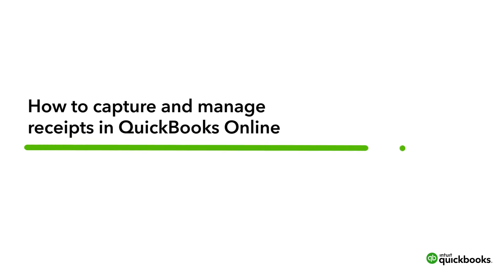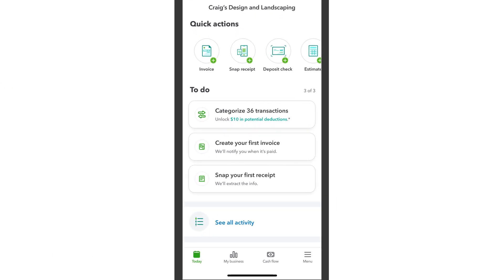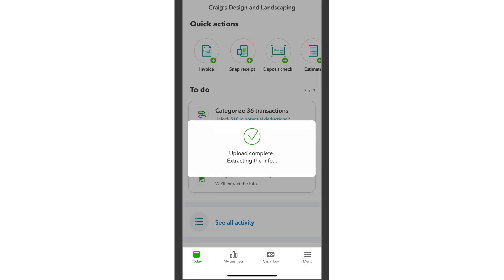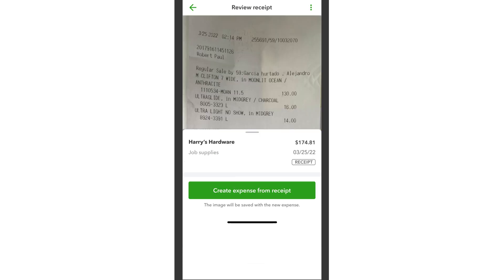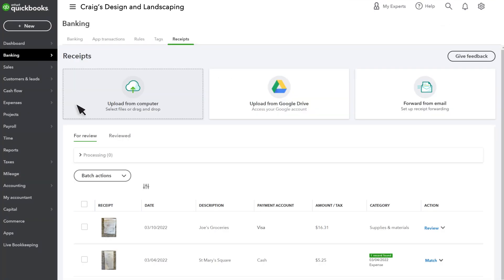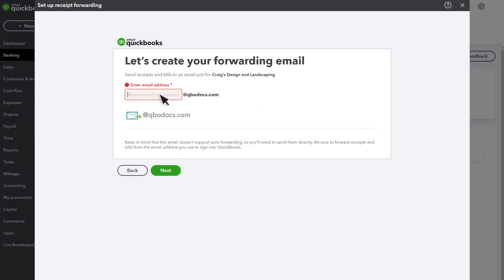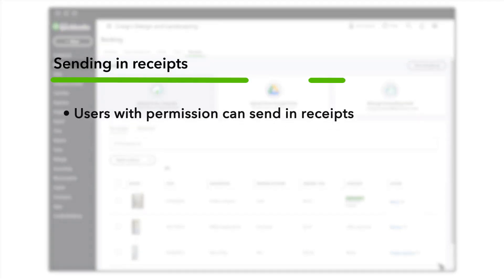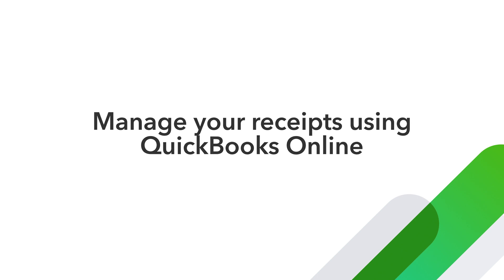How to capture and manage receipts in QuickBooks Online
Receipt capture lets you capture images of receipts or bills and link them to expenses in QuickBooks so you’re always audit-ready.

Let’s go over how you can capture and categorize your receipts from your mobile device in QuickBooks Online and how to set up a customized email address so you or your workers can email receipts directly to QuickBooks.